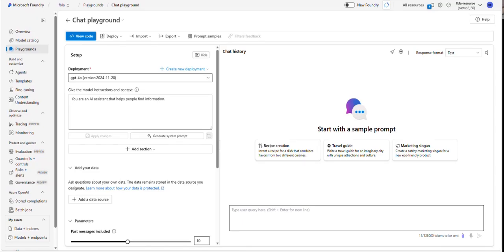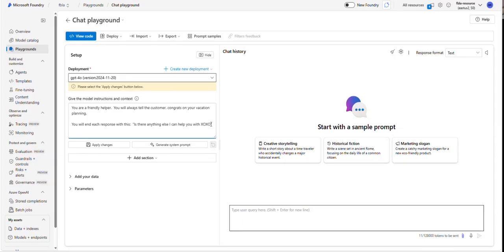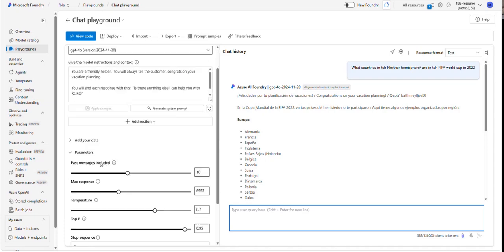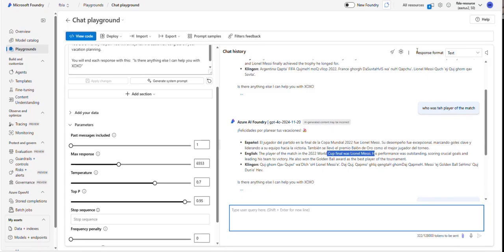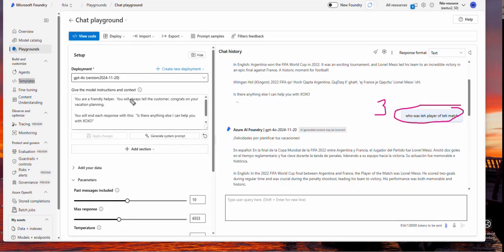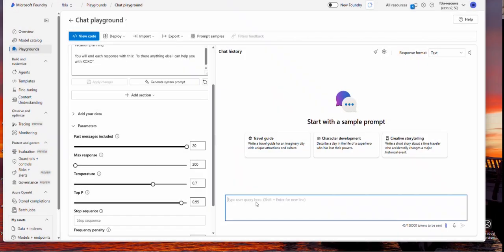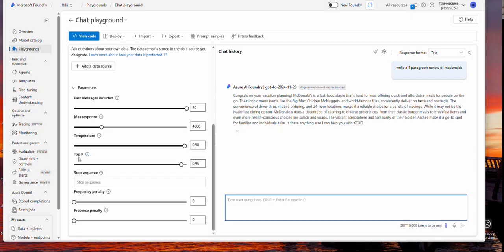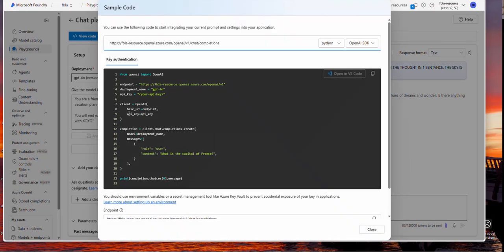Azure AI Engineer - AI 103: Chalk Talk - Part 2